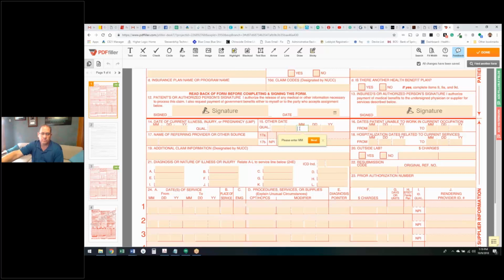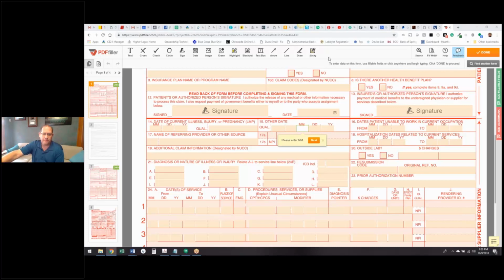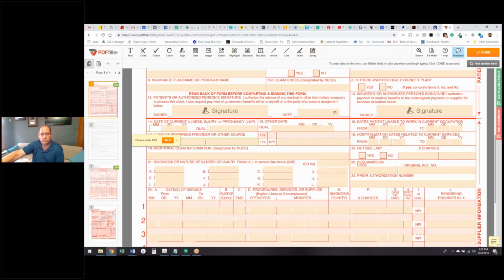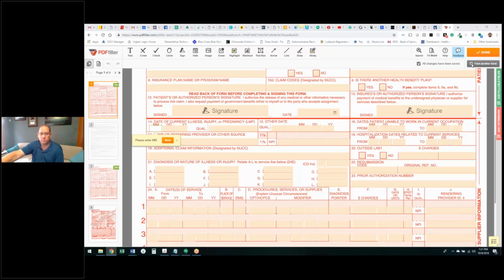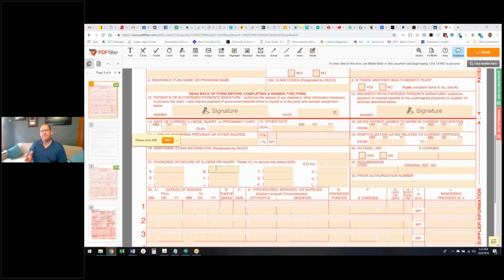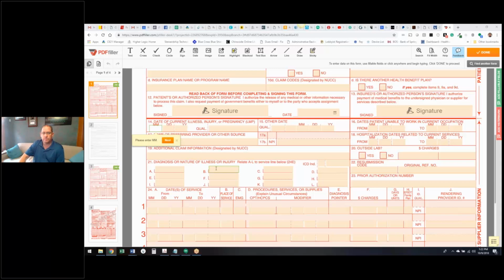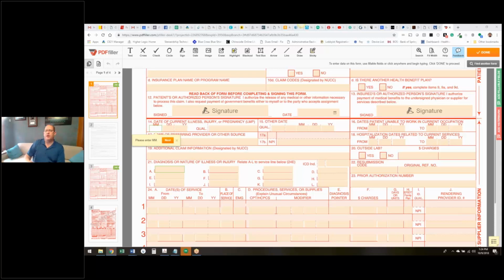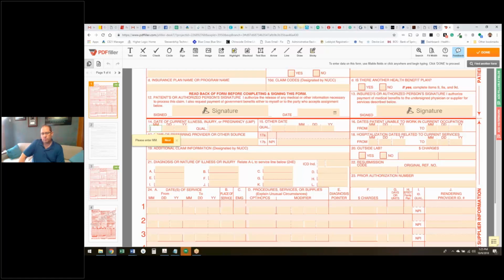How do all of the dates work on the claim form?